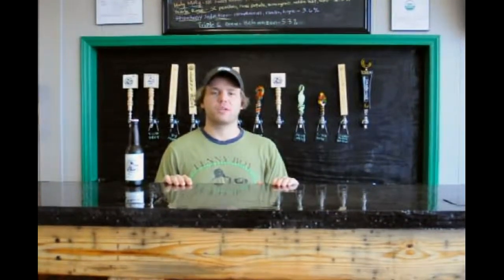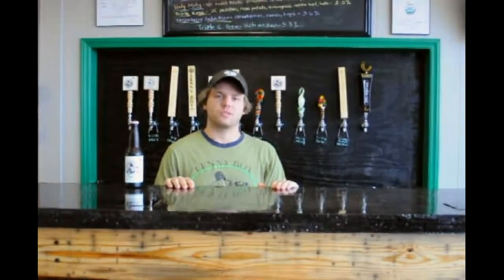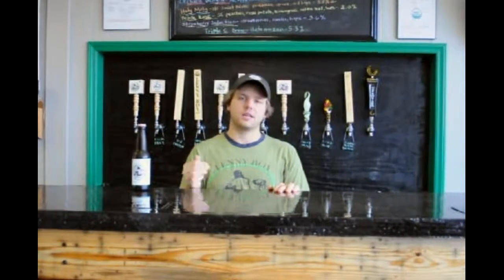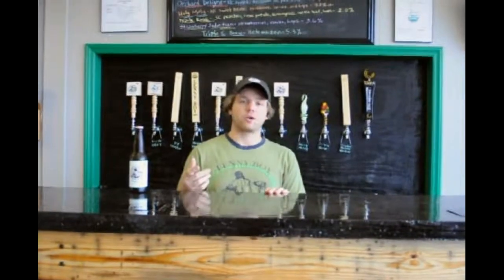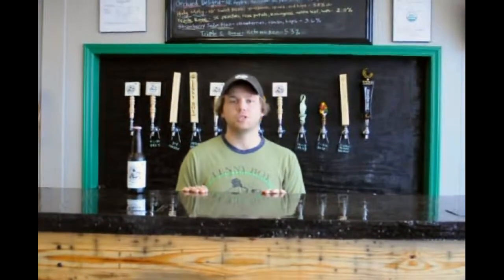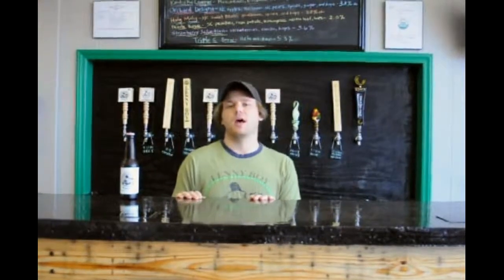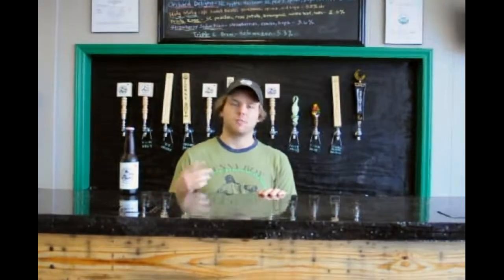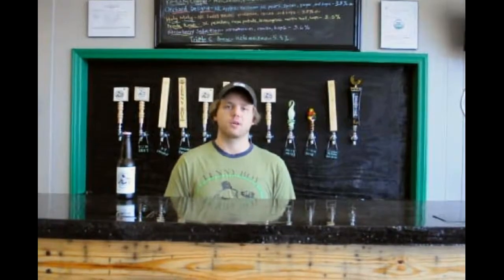Meet Our Friend Townes - Producer of Local Lenny Boy Kombucha and Ales!.avi